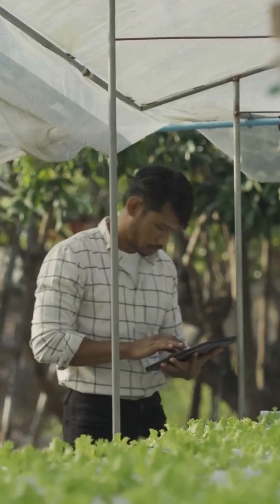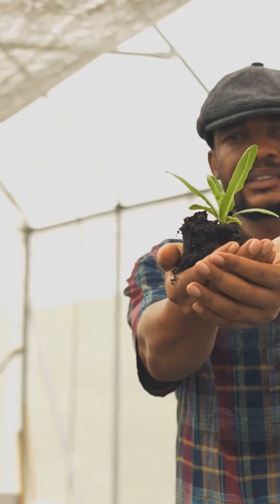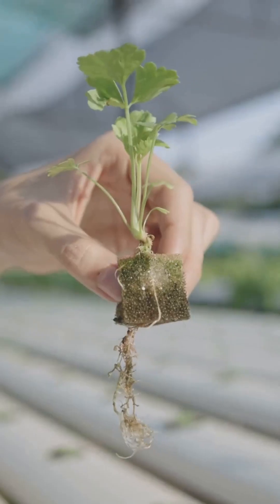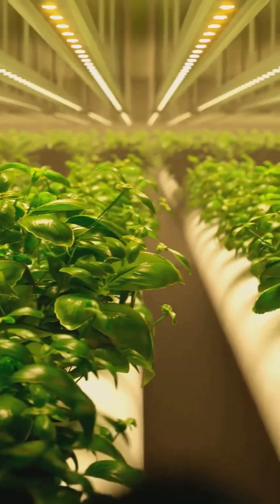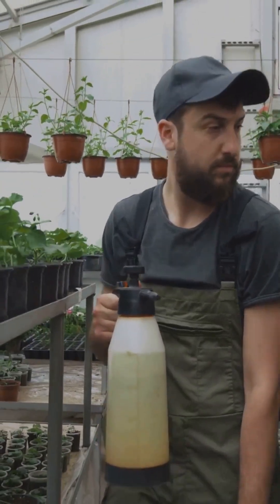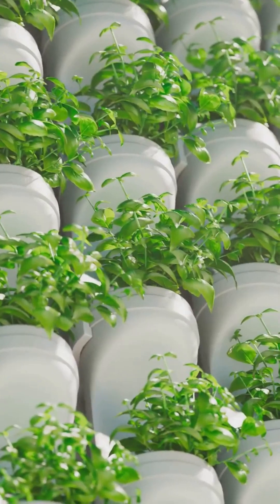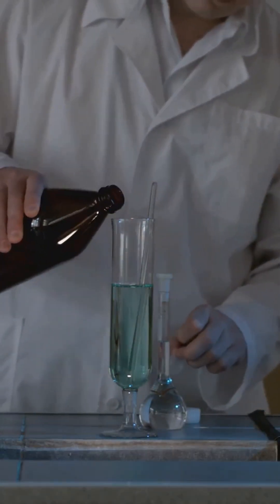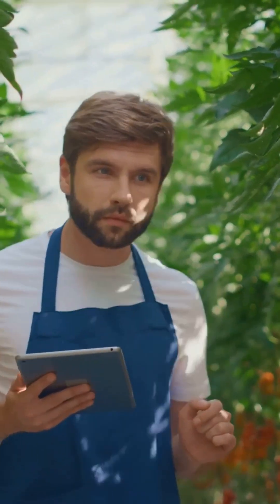Hydroponic Nutrients 101: Feed Your Plants the Right Way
If you’re new to hydroponics and wondering “What nutrients do my plants actually need?” — you’re in the right place.
In this beginner-friendly guide, we break down everything you need to know about hydroponic nutrients, from the must-have macros to the mighty micros, and how to mix your nutrient solution like a pro (without frying your basil).
Whether you’re growing lettuce in a Kratky jar or tomatoes in a DWC jungle, this video is packed with easy-to-follow tips to help you feed your plants the smart way — and avoid common nutrient fails.

👉 Urban House and Garden – Hydroponic Nutrients 101

🛒 Our Recommended Nutrients for Beginners:
1️⃣ General Hydroponics Flora Series
2️⃣ Advanced Nutrients pH Perfect
3️⃣ FoxFarm Hydro Trio
4️⃣ Dyna-Gro Grow/Bloom
5️⃣ Botanicare CNS17

Includes quick NPK charts, mixing ratios, top tips, and a weekly feeding log!

Grow smarter, not harder — only at Urban House and Garden.